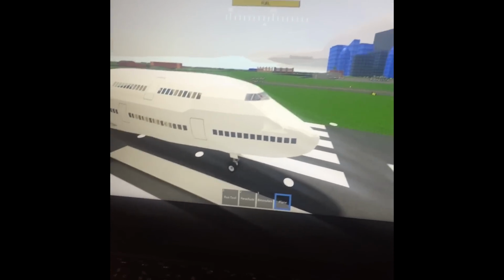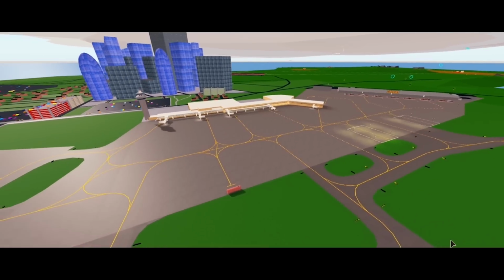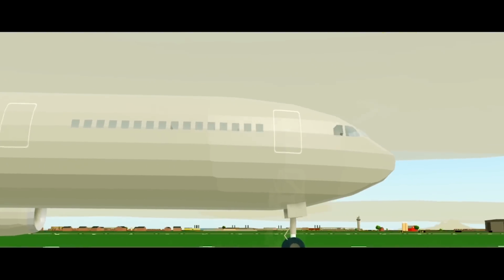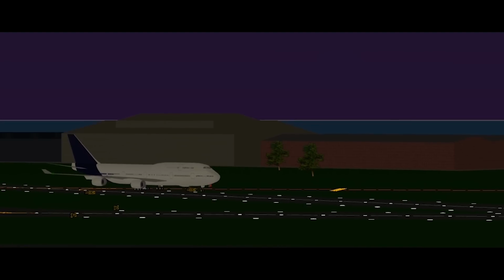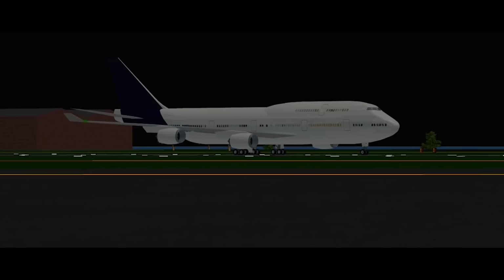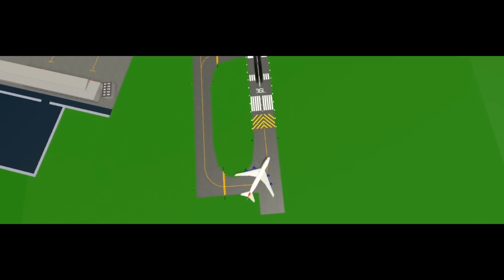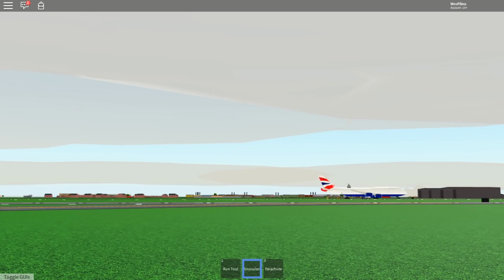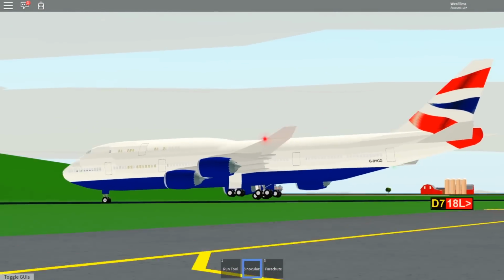How To Make A Roblox Plane Crash Story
The Making Of COLLISION - Roblox Plane Crash Story

2020 WesPlays270